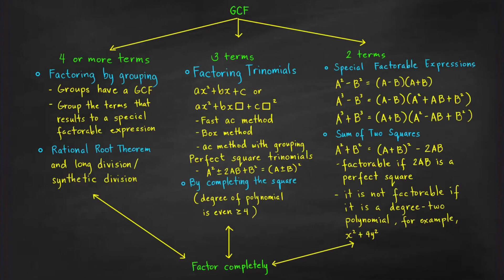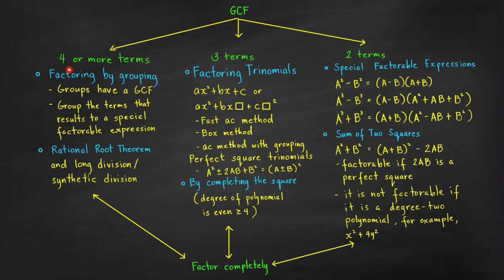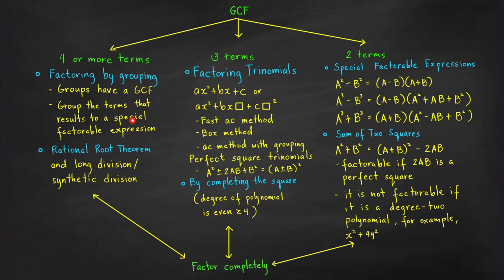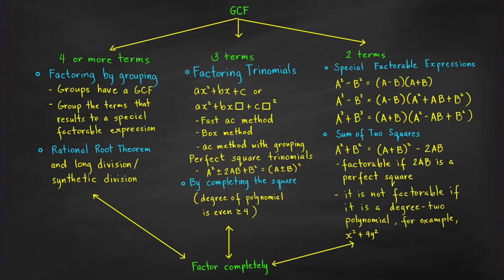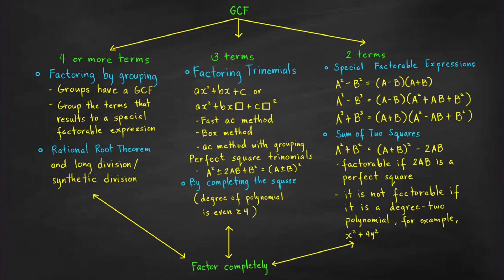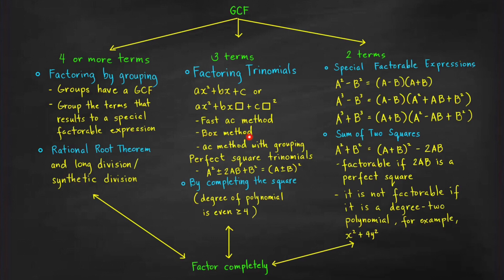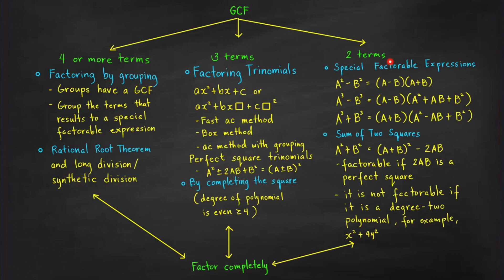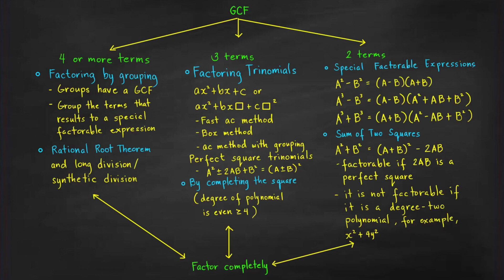Algebra: Best Strategy in Factoring Polynomials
In this algebra tutorial video, we discuss here a general strategy, probably the best one, when factoring polynomials with integer coefficients. It is assumed that all factors must be polynomials with integers coefficients, too.